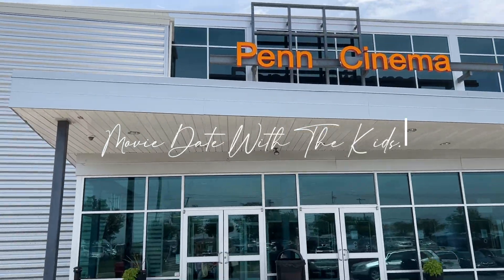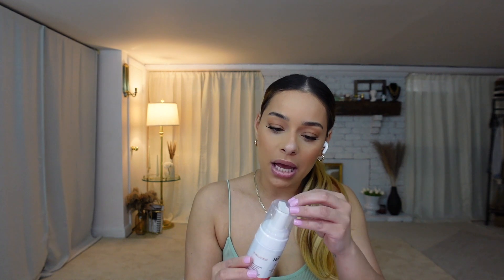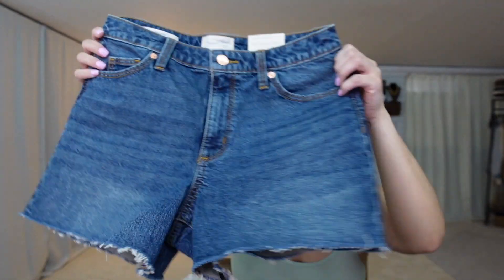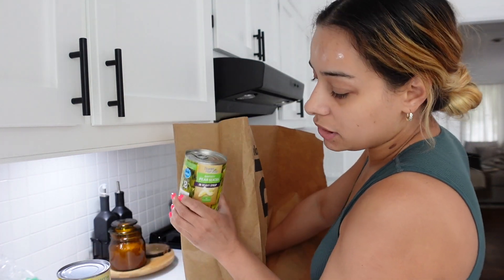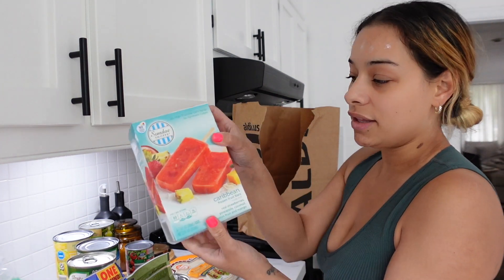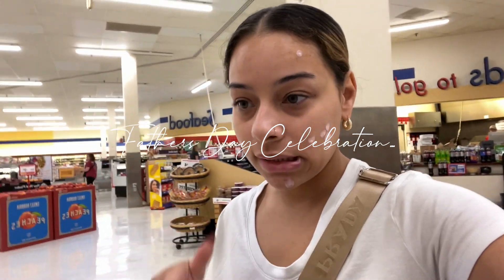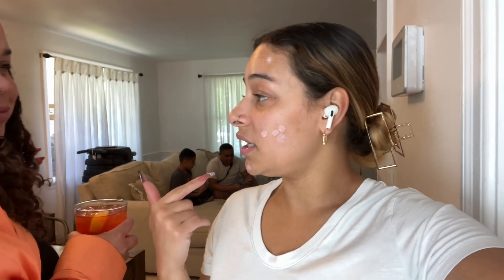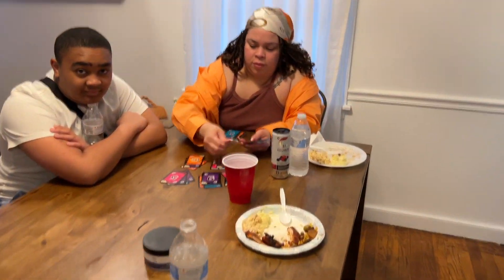Kids Activities | Target Haul | Fathers Day Cookout 2022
SHOPPING LINKS👇🏼👇🏼👇🏼
Product Mentioned🗒

FILMING EQUIPMENT📸
FAQ FOR MY VIDEOS
Filming Camera ⇢ Sony A7R III
Camera For Pictures ⇢ Canon M50
Vlogging Camera ⇢ Sony RX100 v
Microphone ⇢ Rode Microphone
Editing Program ⇢ Final Cut Pro X final-cut-pro/
Lighting ⇢ Diva Ring Light